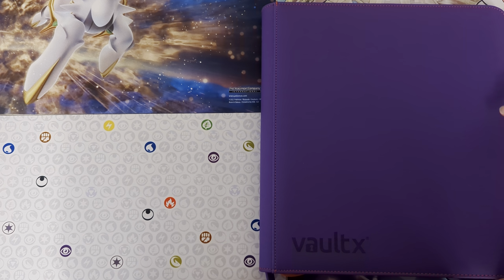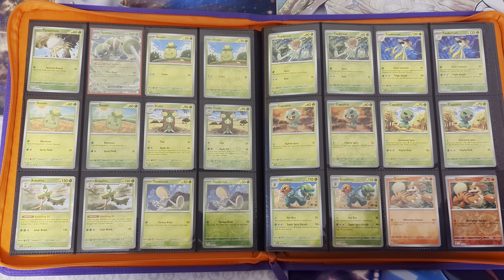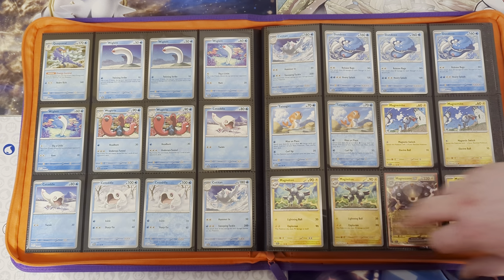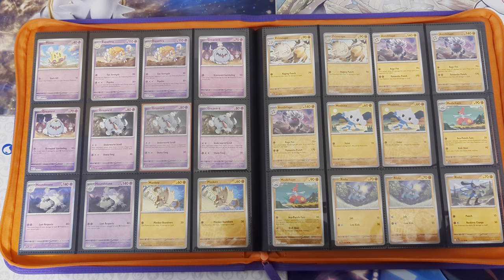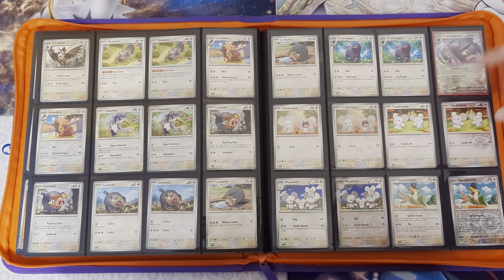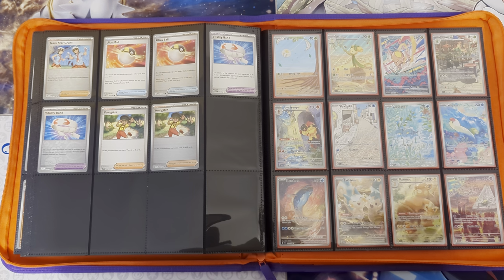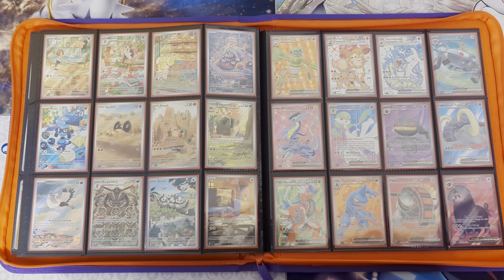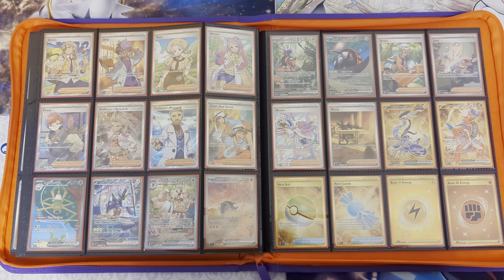Pokémon Master Set - Scarlet & Violet Base Set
We've completed our Scarlet & Violet Master Set!

Watch as we show you through the set and point out some of our favourite cards.

What is your favourite card from the set? and how close are you to completing a Master Set?

In this Master Set we have included:
-258 Main Set Cards, including secret rares
-186 Reverse Holo Cards
-Exclusive Variant cards from Build & Battle Boxes and other products

All our Black Star Promo Cards go into a separate binder.